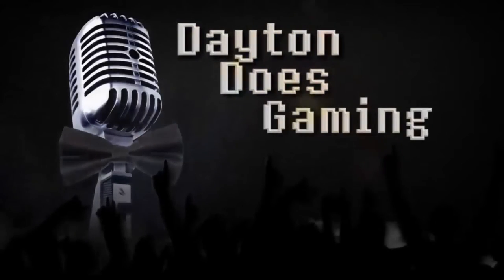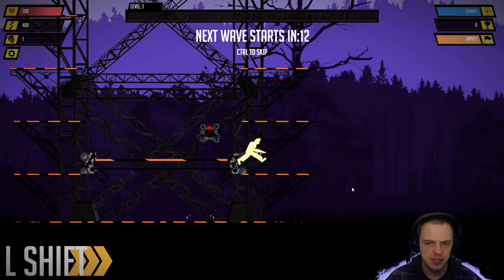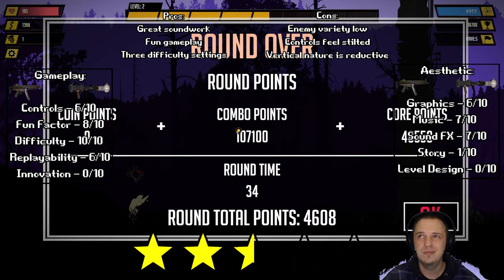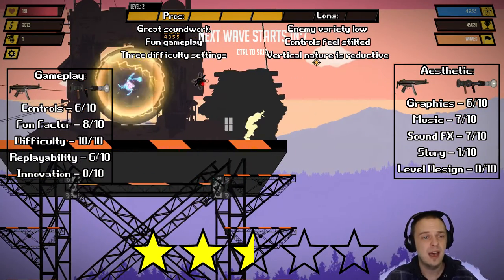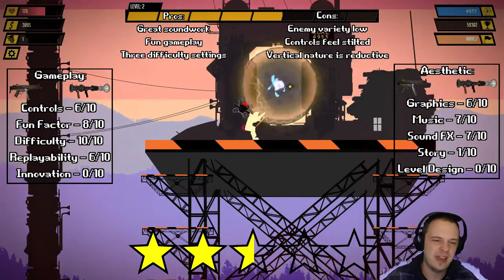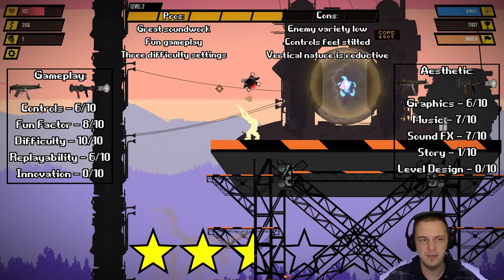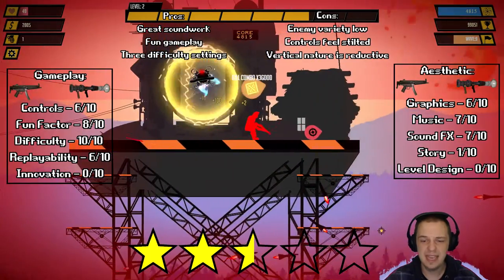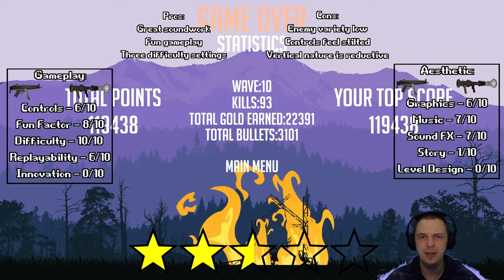My Tower My Home Review : Extremely-Vertical Tower Defense. Lacks Content. (Steam PC Gameplay)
My Tower My Home was dropped into my lap and I wasn't sure what to expect on startup. What I found was an aesthetically likeable game with some deep flaws in the mechanics.

My Tower My Home is a tower defense game with emphasis on the tower part, enemies attack from above and below and traversing the tower quickly becomes an exercise in futility.

My Tower My Home key was provided by the developer for review purposes. There are certainly enjoyable elements to My Tower My Home, but the lack of levels items and enemies disappoints.

My Tower My Home is a blend between a tower defense game and shooter-platformer 2D game. You must defend the Tower Core, kill enemies, gain gold, buy upgrades for your hero, buy tower defenses, and build a strategy to resist a number of waves.

My Tower My Home Fight tooth and nail to defend the tower core –your home! In ‘My Tower, My Home’ (MTMH) players put themselves in the shoes of an unnamed hero to resist hordes of brutal mechanic enemies that will do the impossible to destroy your home. Kill enemies, gain gold and experience, buy upgrades, buy tower defenses, and build a strategy to counterattack.

MTMH features a cooperative mode for two players in which our hero fights alongside Sommybot, a support droid character equipped with the most sophisticated technology. The style of play of the coop mode is designed to require a great synergy between players’ abilities. United, you will never be defeated!
Characters are highly customizable in abilities and skills and both the hero and the droid have their own perk tree. This system gives the game a more RPG-like feeling and multiplies the possible strategies for the game in a great way.

A review of the 2016 action tower defense game My Tower, My Home made by Shoor Games.

In My Tower, My Home you play as an unnamed hero. Your home, a large tower, has come under attack by robotic forces that are trying to destroy it. You aren’t going to sit back and let them destroy your home though. My Tower, My Home is a unique blend of a traditional 2D action shooter with a tower defense game. You control the hero and are equipped with a gun which you need to use to fend off the invaders from the left and right side of the screen. You have unlimited ammo so your goal is to shoot as many robots as possible without losing all of your character’s health. Occasionally there will be weapon drops that can change your weapon if you pick them up.

Being a big fan of the tower defense genre, the thing that interested me most about My Tower, My Home were the tower defense elements. While I like most tower defense games that I play, a problem with the genre is that a lot of the games are not particularly original. Most involve placing towers and then just waiting to see if your defenses hold off the enemies. This is why I like to see when developers try new twists to the genre.

For the most part I think My Tower, My Home does a pretty good job doing something new with the genre. The game actually works pretty well as a combination of a tower defense and a 2D action shooter. The two mechanics work pretty well together. Even though I am not a huge fan of 2D action shooters, I still had fun with My Tower, My Home.

The controls for the most part work well. The towers are really easy to place since you just need to select the tower that was purchased from a radial menu which will drop the tower in your current position. Even though I wish the towers could be placed a little closer to one another, these controls work well since they let you spend less time placing towers and more time actually shooting the enemies that are encroaching on your position. The controls do a good job supporting the fast action of the game.

I also like that the game gives you plenty of ways to customize how you play the game. From the type of towers you use, to where you place your towers to even which upgrades you purchase, you can vary each playthrough quite a bit. Some strategies seem to work better than others but you can approach the game in quite a few different ways. The abilities that you can use your skill points on are the most interesting since they can actually really change how you play the game. You can focus on maximizing the money you earn which will allow you to build more towers or you could spend your points to get abilities that help your character deal more damage to the enemy. -excerpt from geekyhobbies.com